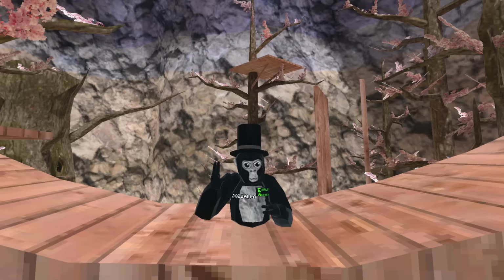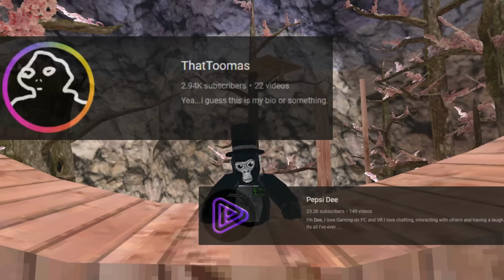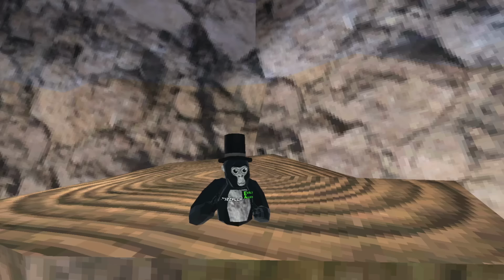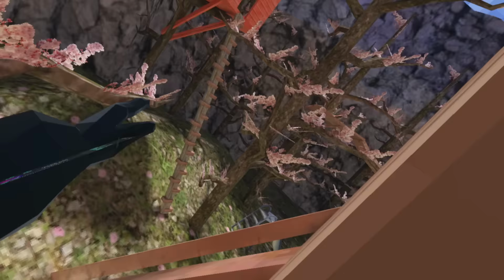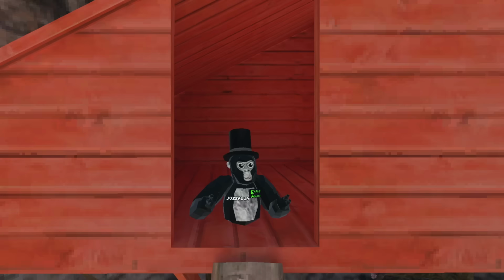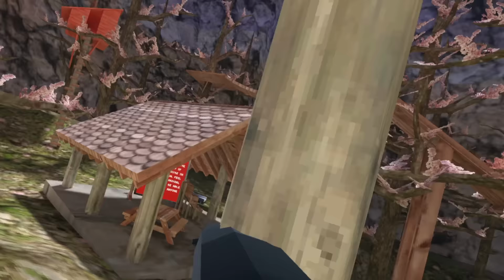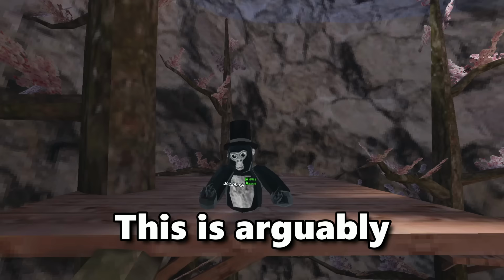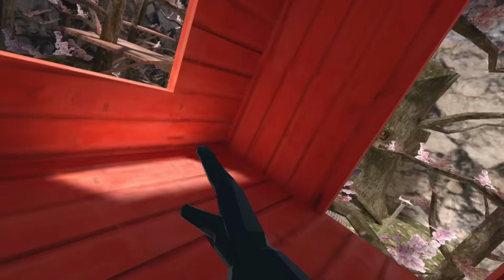How Effective Are Gorilla Tag Jukes? (Tier List)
⇒ I Hope You Enjoy(ed)

⇒ In today's video I took 7 common jukes, explained a bit about them including how to do them, and then I rated them judging by efficiency and consistency. Also, the goal wasn't to just juke, but if I can successfully do the juke and get away untagged then a point is counted, if I get tagged during or after the juke then it doesn't count as a successful attempt.